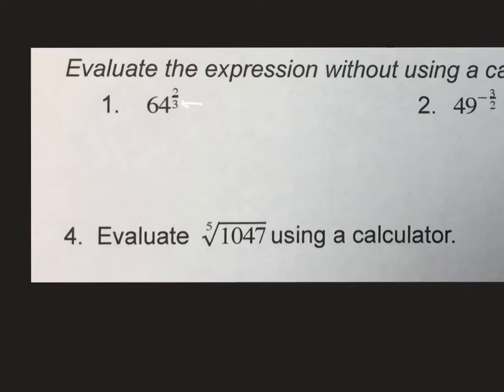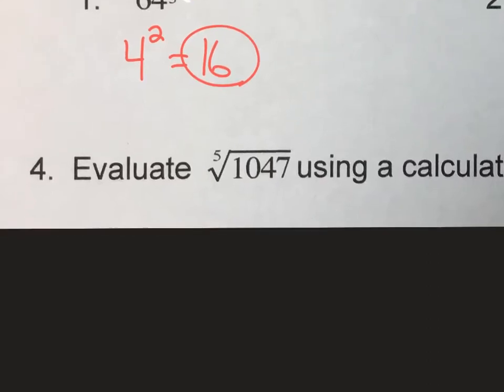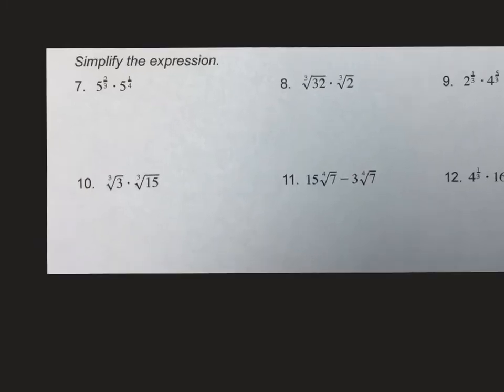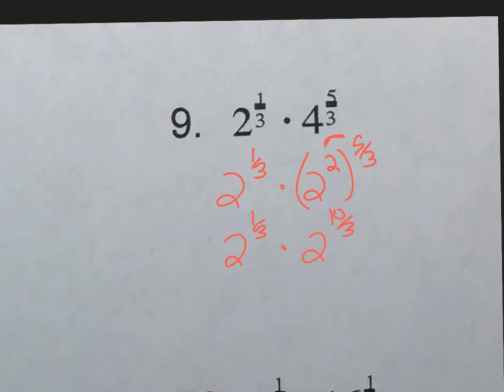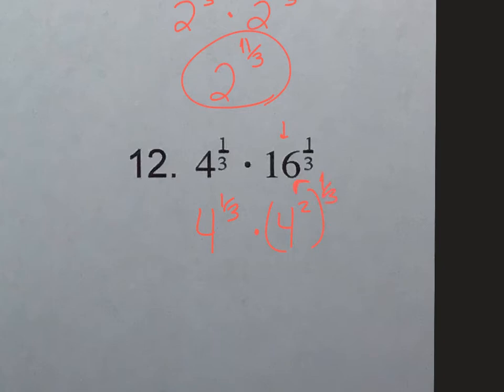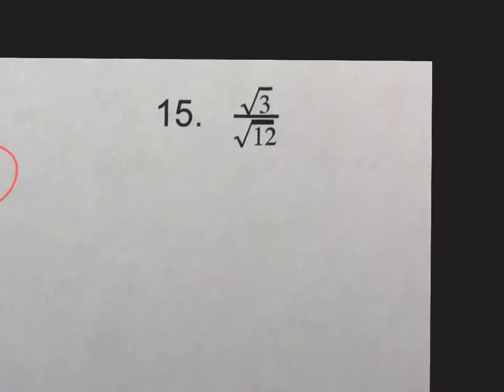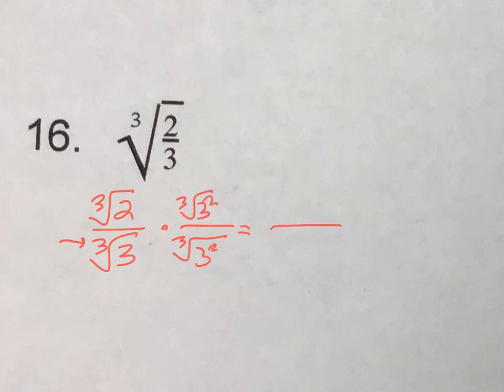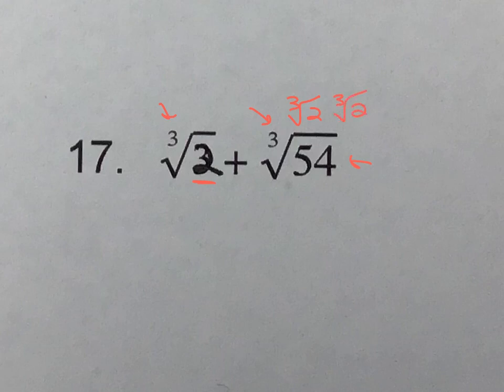Alg2 practice test 16 mb